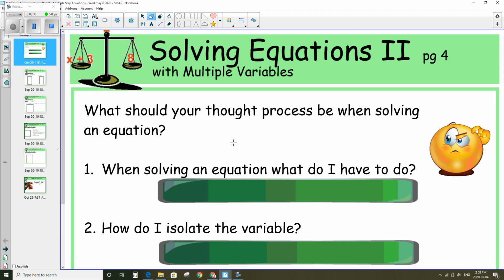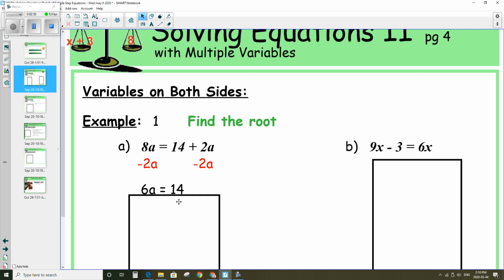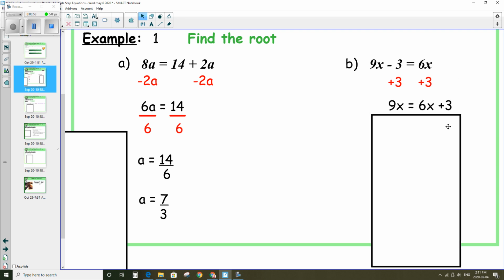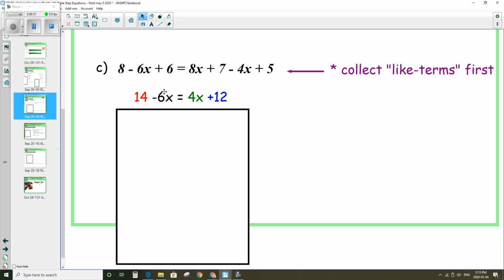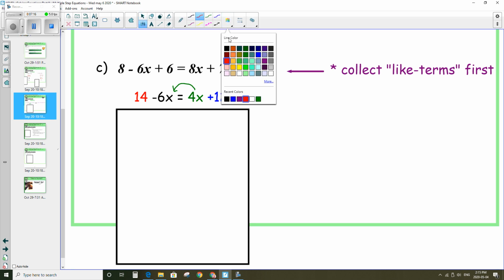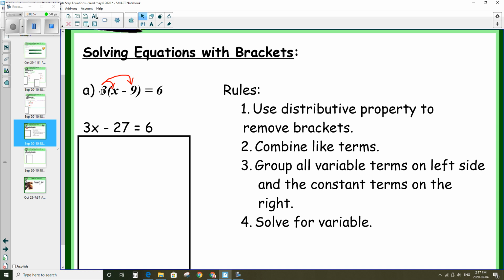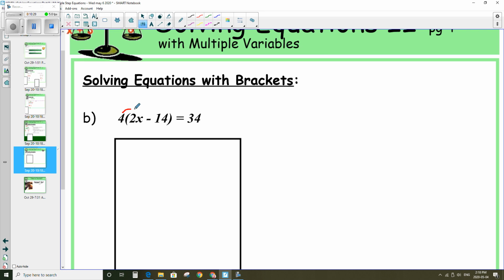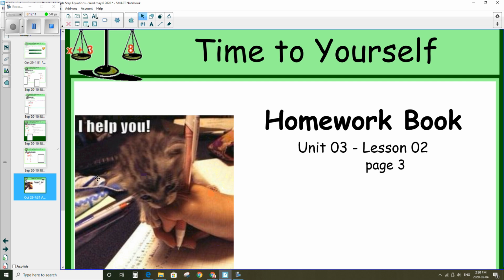Solving Equations Part 2